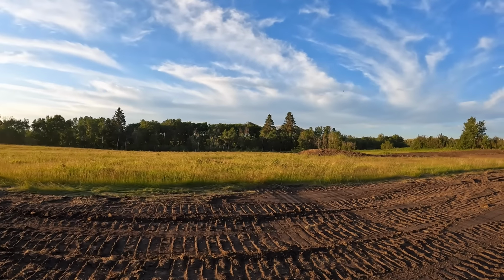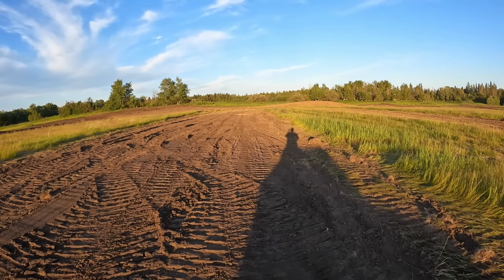Our Track Is Done! Let's Build Another One?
Huge thank you to you all of you for watching! The new track is a freakin blast!!